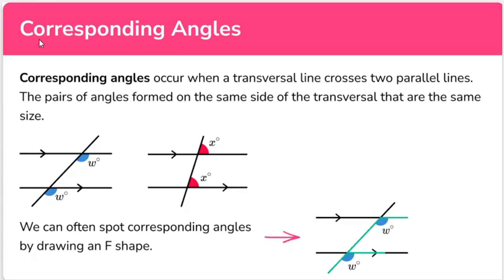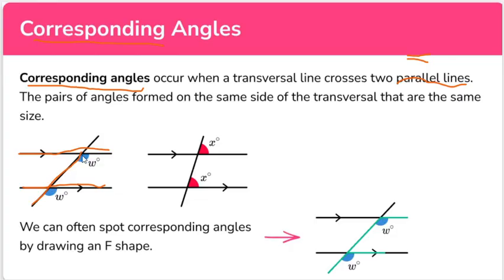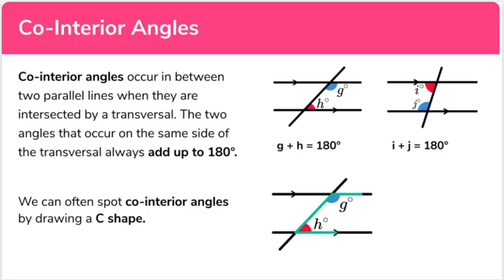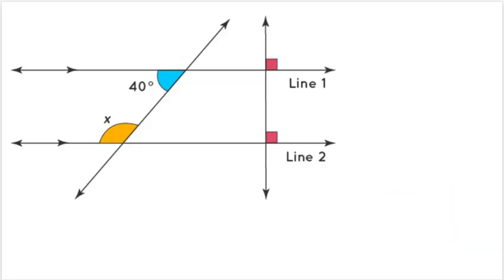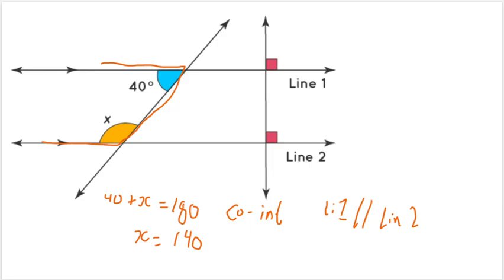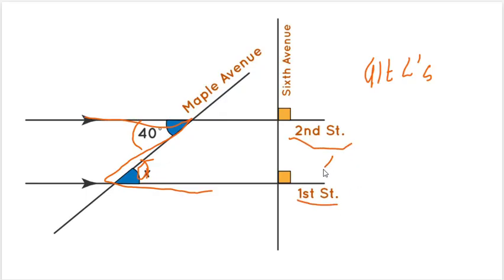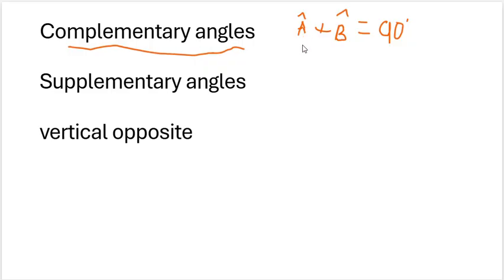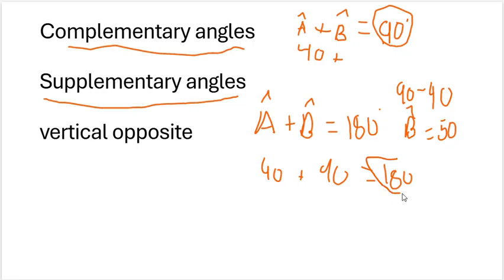GEOMETRY OF STRAIGHT LINES [ Grade 8 ]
In this video we get an insight of what geometry of straight lines is all about. We get to know about the FUN ANGLES that will help you build your knowledge for the upcoming grades.